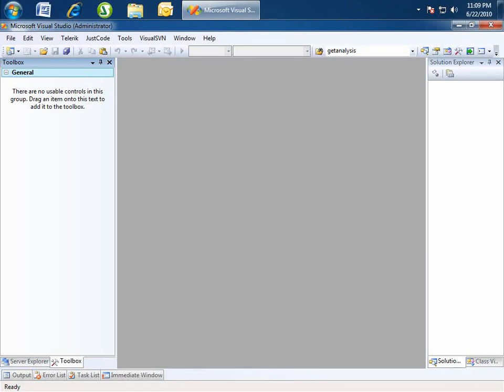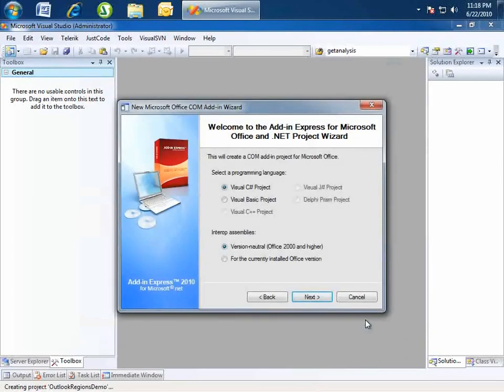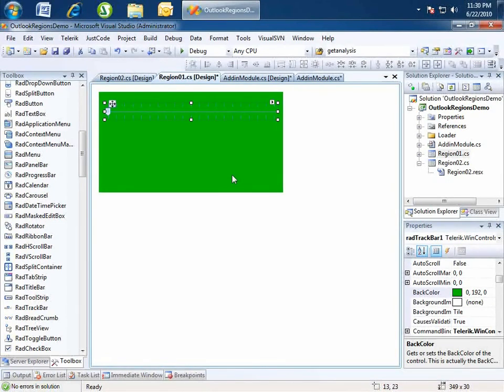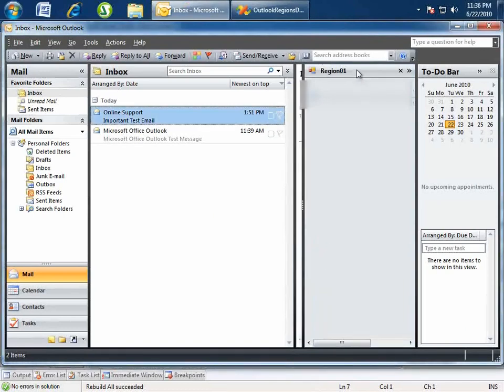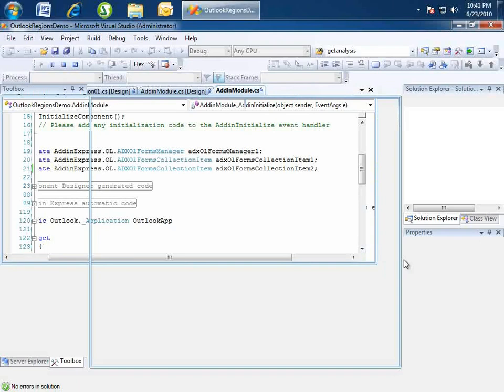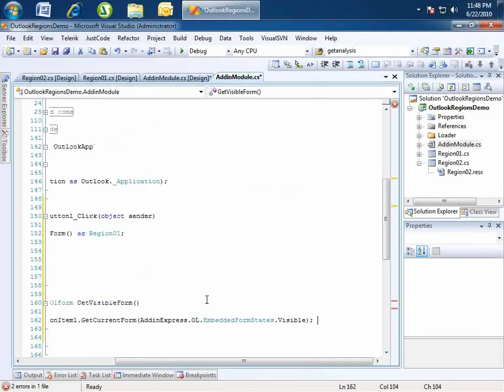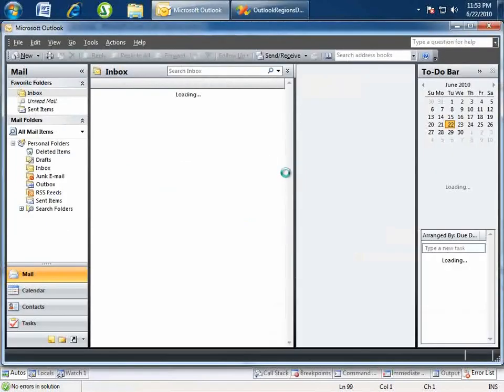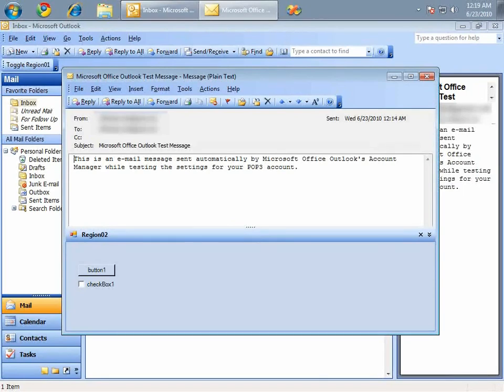Custom Outlook forms with advanced regions: C#, VB.NET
See how to create custom forms for Outlook 2013, 2010, 2007 and lower using advanced Outlook form and view regions

You can create advanced Outlook form regions in Visual Studio 2012, 2010, 2008 and 2005 (C#, VB.NET, C++).